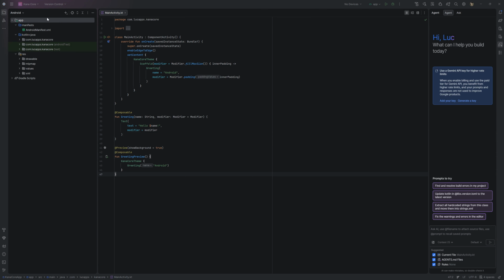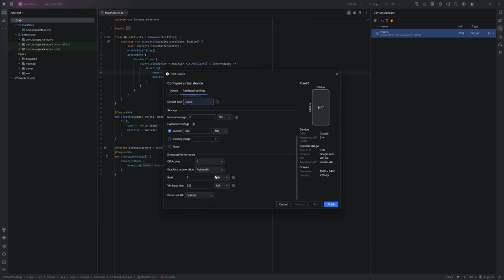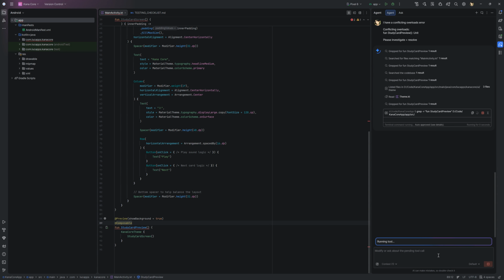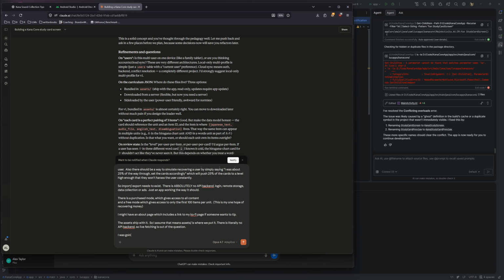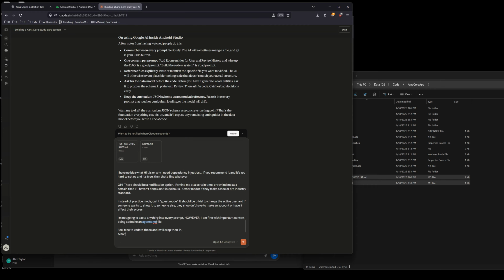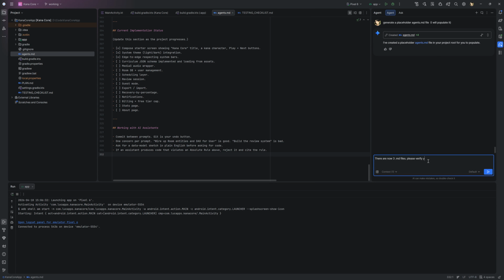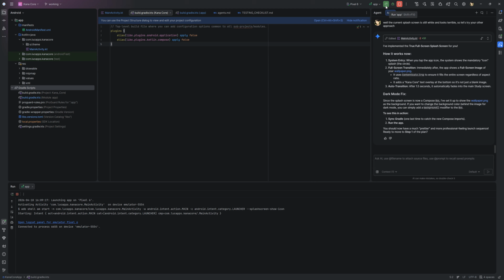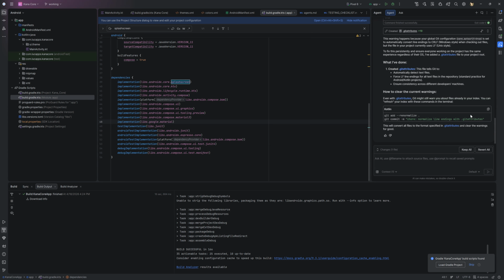Building an Android App, Part 1: Getting to a Splash Screen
Using Claude Opus 4.7 for architecture and planning, and the free Gemini assistant inside Android Studio for the actual code. Part 1 of building Kana Core, a Japanese kana study app. We get through project setup and a working splash screen — with a few detours when the in-IDE AI patched the wrong thing.